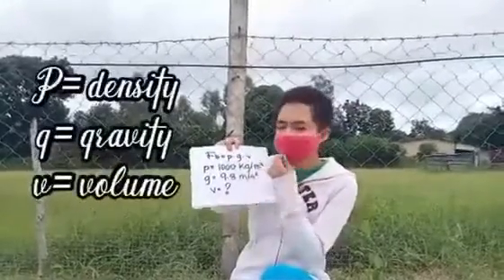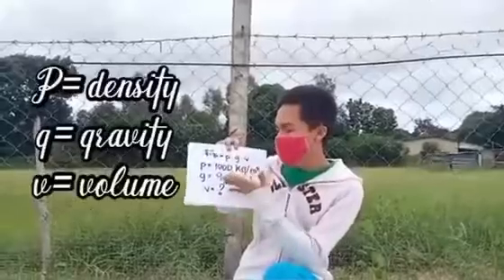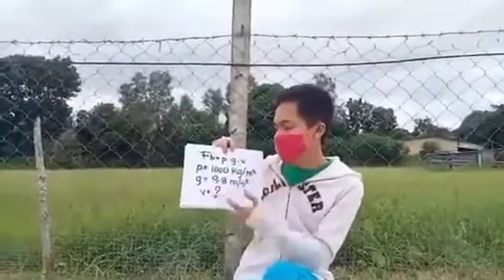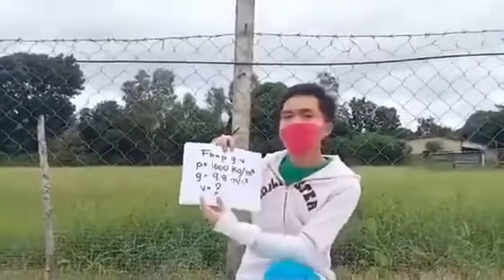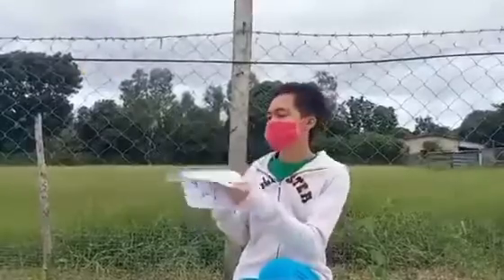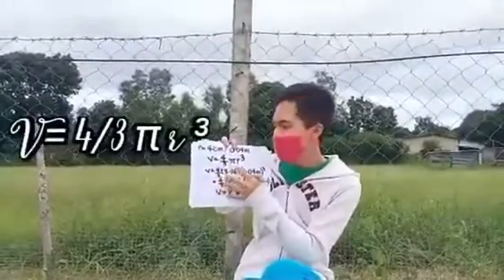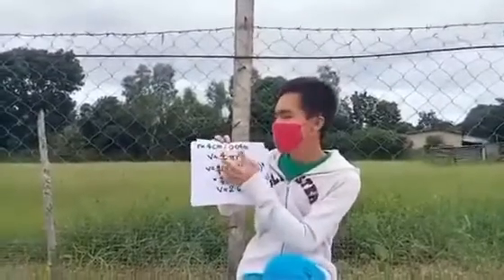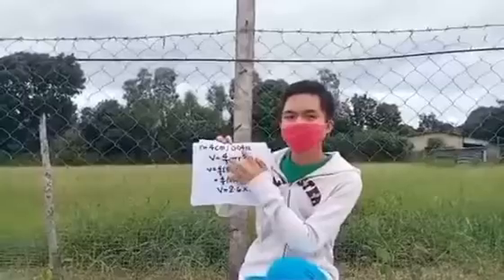SHS SIYENSIKULA SDOLipaCity LAW OF BOUYANCY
SDO LIPA CITY Entry for Siyensikula 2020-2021
Regional Science and Technology Fair 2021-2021
Student Name: VON IAN BUITA
School: Inosluban Marawoy Integrated National High School
Principal: Elisa L. Surwela
Coach: Monica A. Enriquez